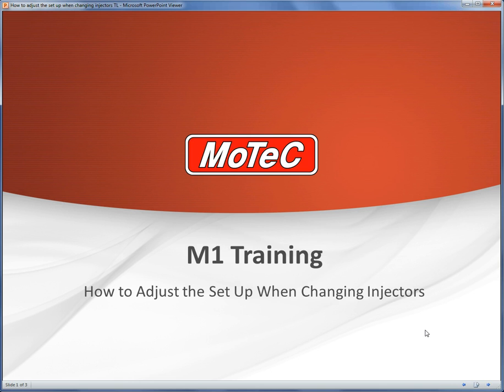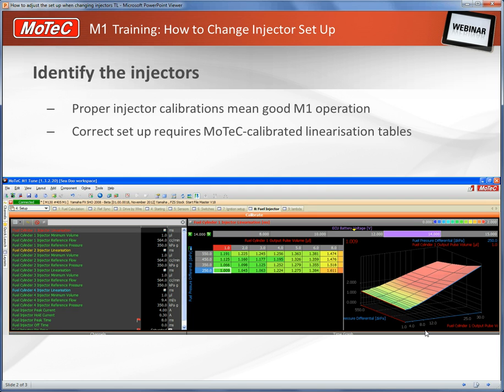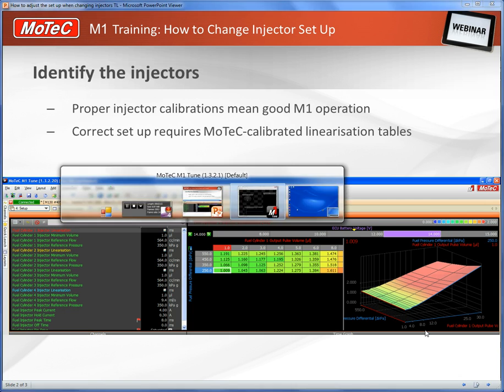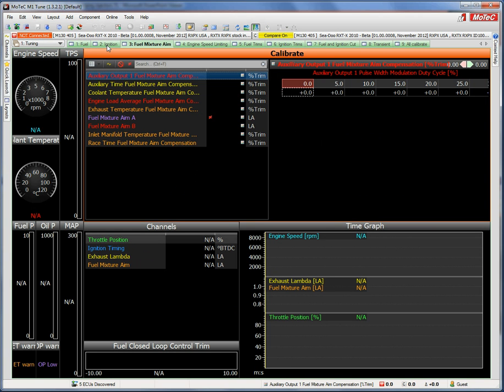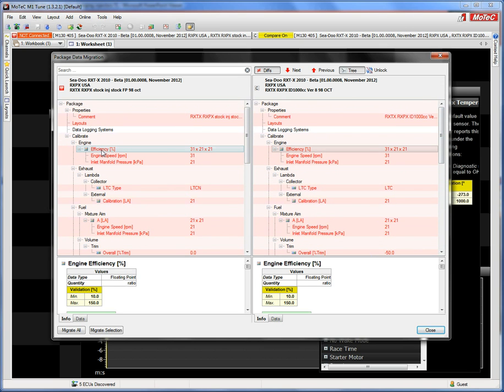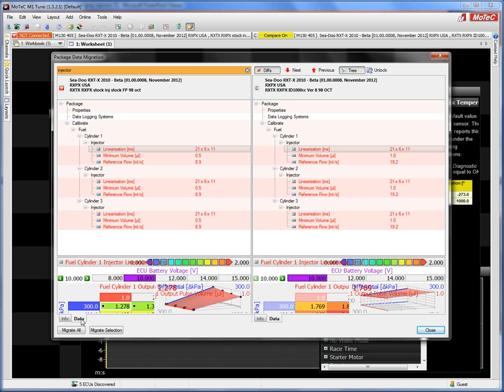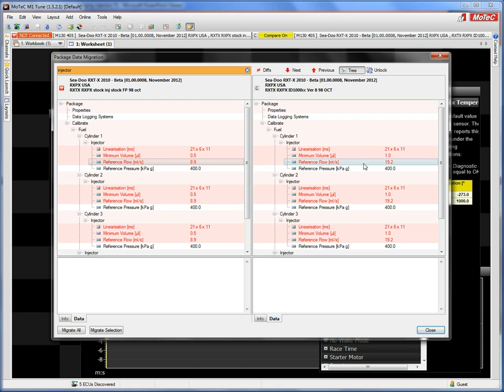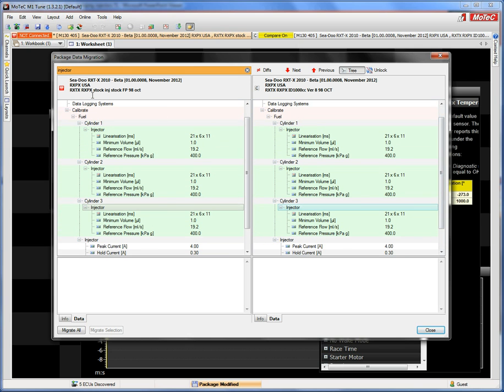MoTeC M1 Training: How to adjust the set up when changing injectors